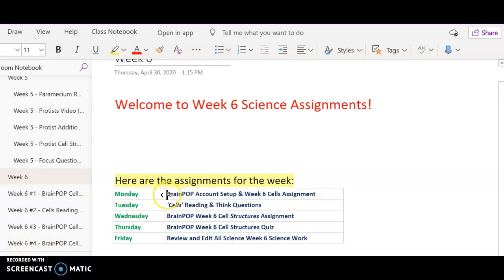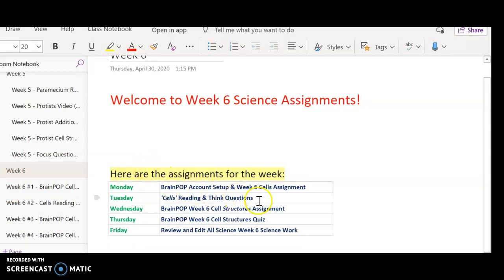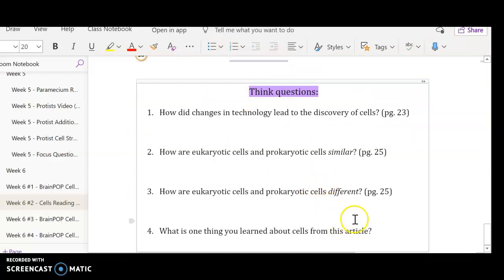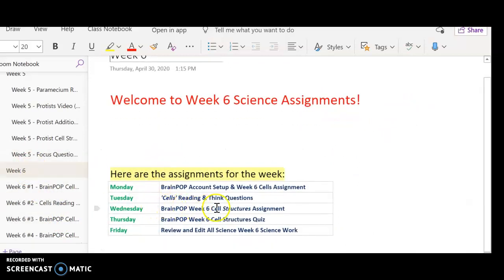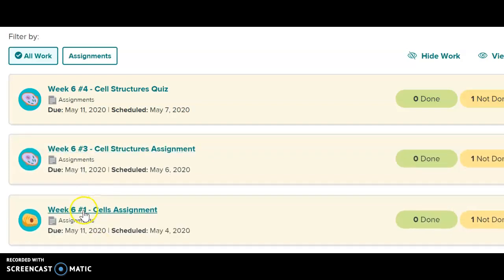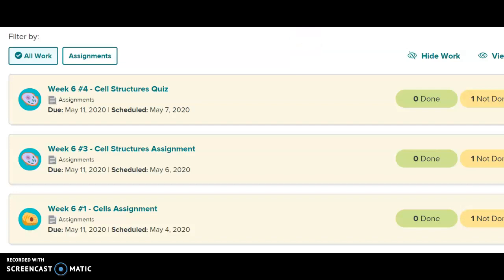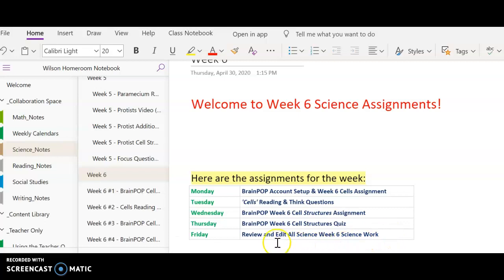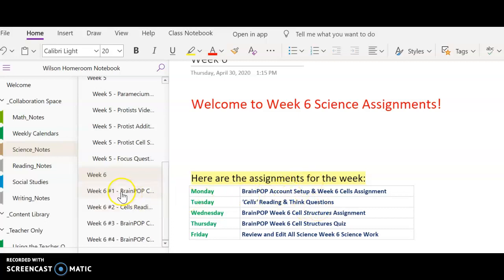Week 6 - 6th Grade Science Overview